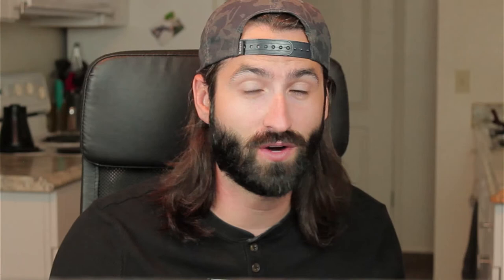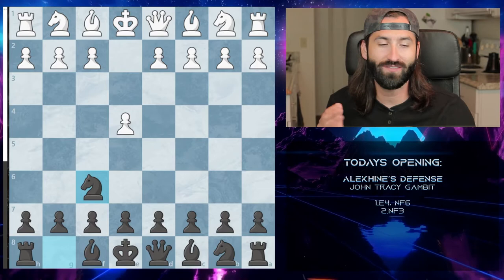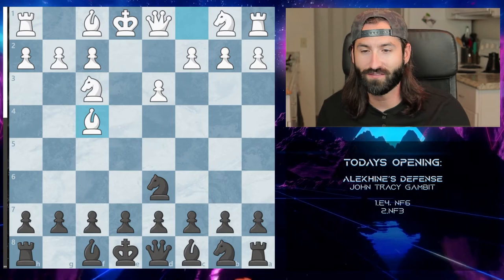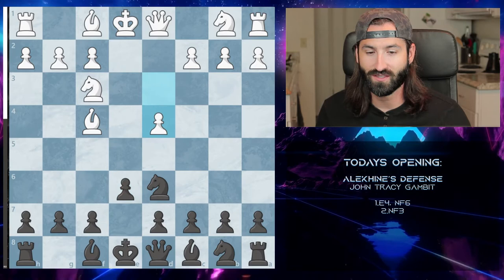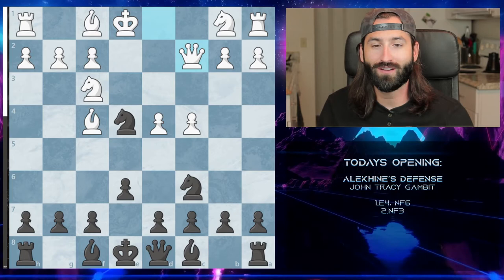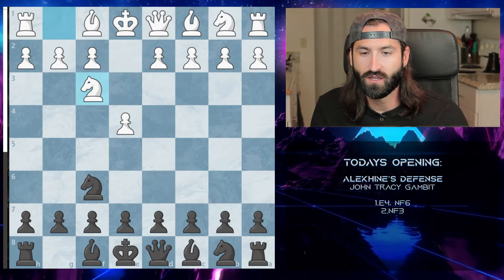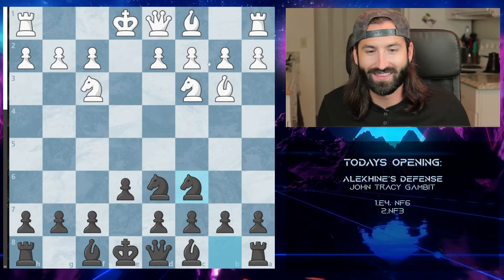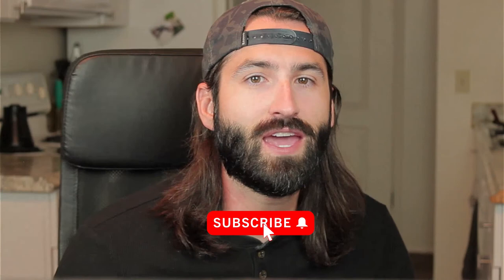Learn the John Tracy Gambit in the Alekhine Defense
So... You found the John Tracy gambit while playing the Alekhine Defense and you're asking yourself, how do I learn the best line. Surely there are multiple lines and studies of a gambit that has a name right? No, the John Tracy Gambit in the Alekhine Defense has nothing that I could find on it. So I ran the opening through stockfish to learn what is the best line to take as black. Thank me ahead of time, since I literally can't find anything on the gambit.